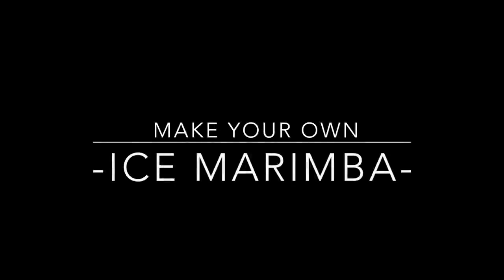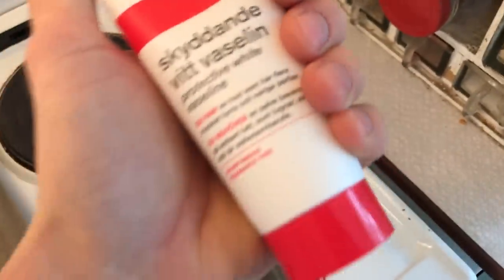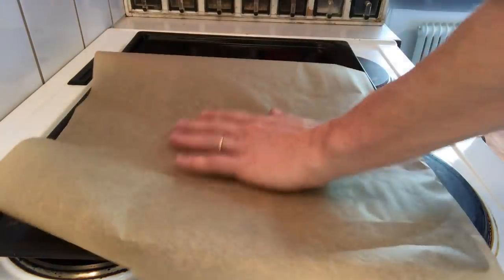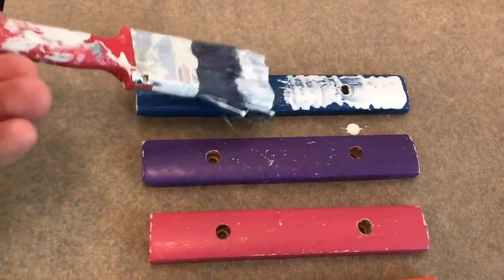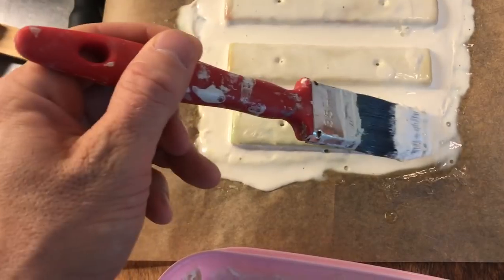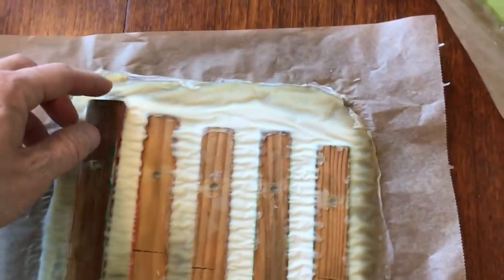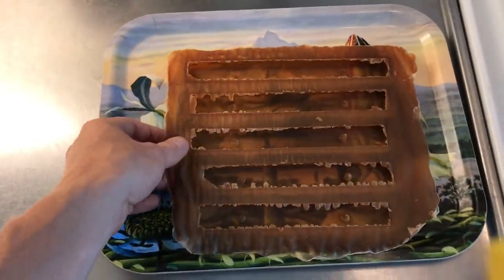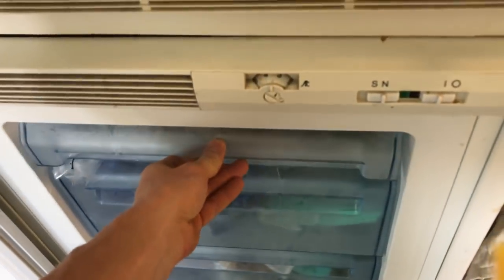Make Your Own Ice Marimba - Polytopia Polaris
Midjitone demonstrates how to make a fully functional Ice Marimba for playing Polaris music in the Polytopia game.